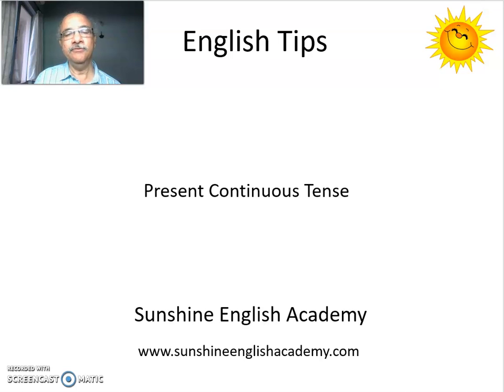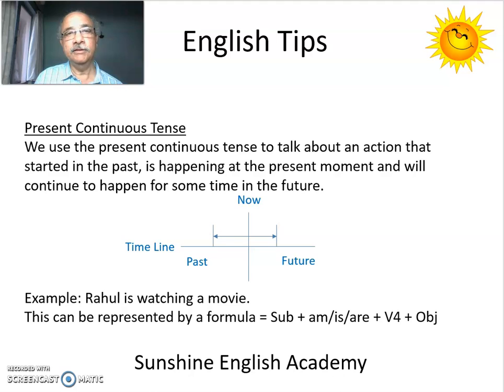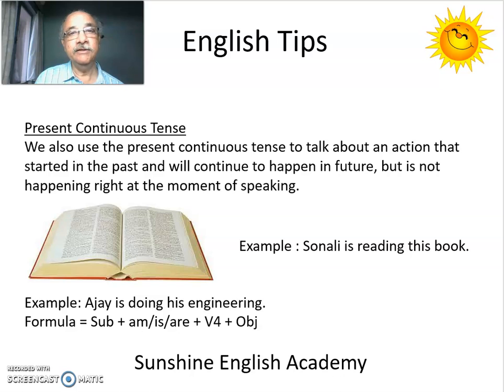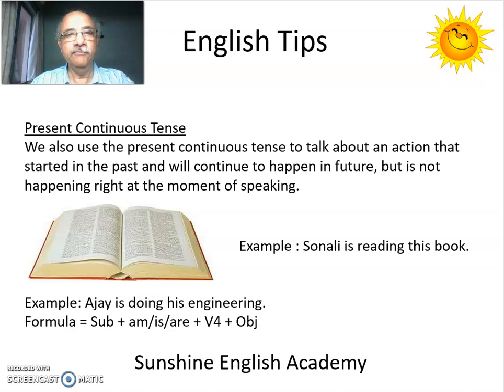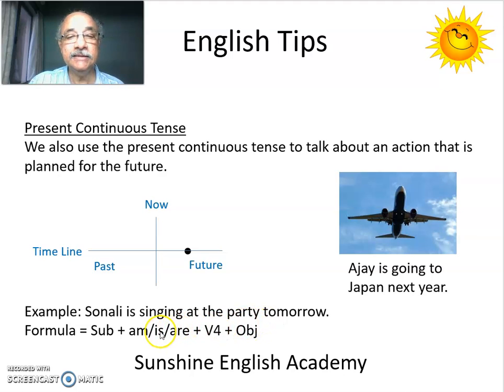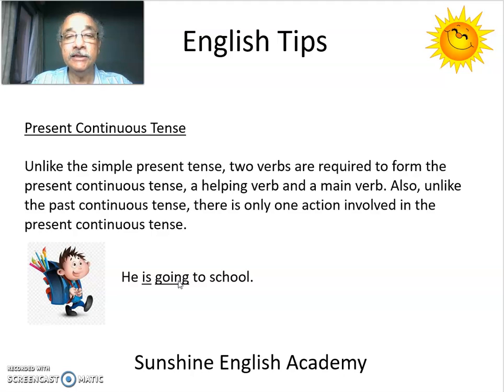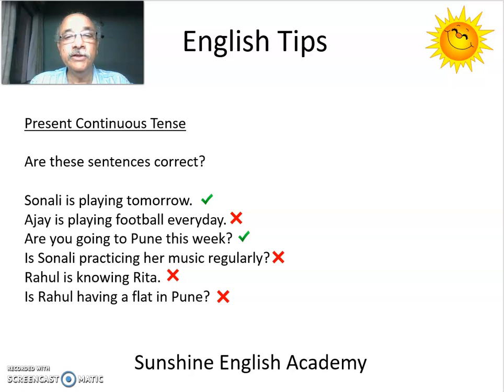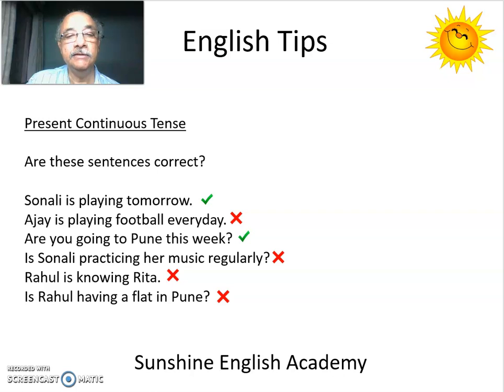English Tips - Present Continuous Tense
Is this correct, "He is having a house in Pune"? Know the Present Continuous Tense.
The present continuous tense is often incorrectly used in place of the simple present tense. Watch this video to know the difference between the two tenses.
To form the present continuous tense, a helping verb and an ing verb (V4) are required. The tense is used to talk of an action going on at the present moment. The present continuous tense is also used to talk about something planned for the future.